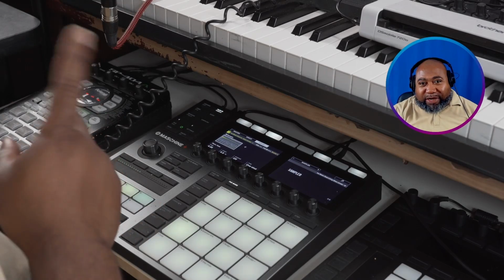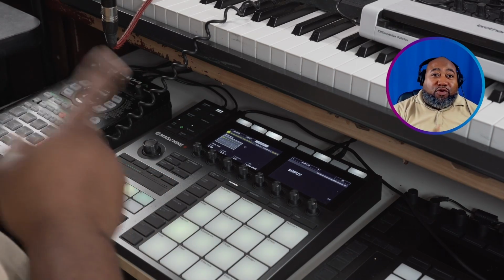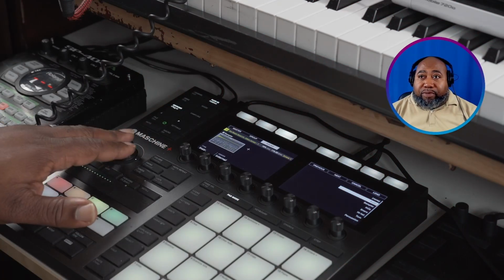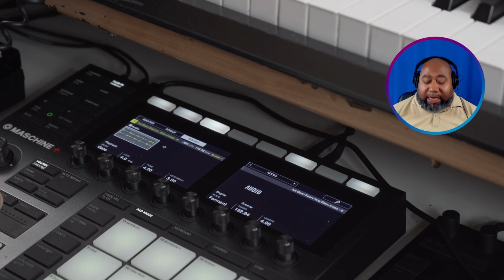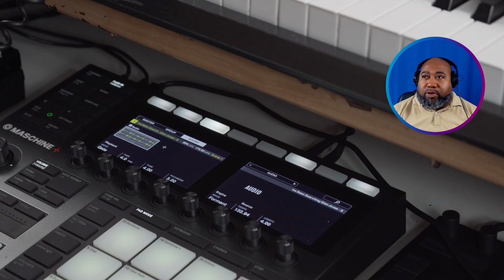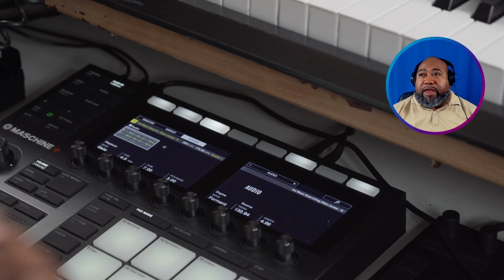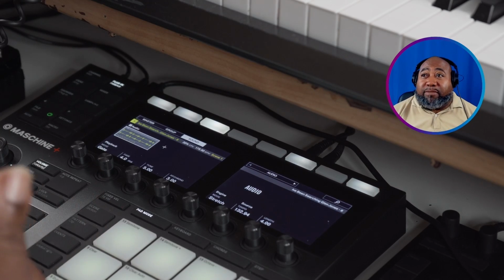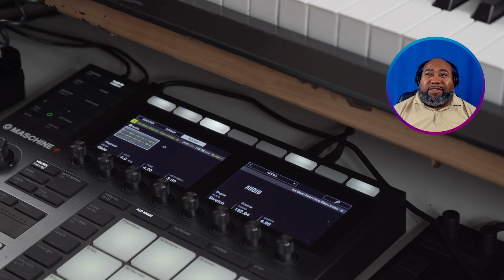Pitch Shifting and Time Stretching Pt. 2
In this video, I use the nativeinstruments maschineplus to explain another way to pitch shift and time-stretch samples. This time I will explain the following

1. How to Change a sample from Sample to Audio
2. How to use Gate to time stretch
3. The difference between Formant and Stretch

Should you buy the Maschine Plus 2022. We will learn one way to time-stretch in the Maschine and MaschinePlus. We have been beat-making with our 30-day challenge. Along the way, I learned how to stretch samples by pitch-shifting them. This video shows how pitch-shifting and using the shift key could be very useful on the Maschine Plus. This can also work on the maschinemk3 controller. Bolo Da Producer asked about time stretching. Here is part of my answer. Can the Machine Plus and the Maschine Timestretch sample.
Civil Days Music is a channel that is dedicated to music production, songwriting, business concepts, sound design, song development instruction, equipment reviews, and how to make due on a budget. Also, the ultimate goal is to learn to play instruments, motivate up-and-coming producers, and make the greatest song ever. Or get pretty close.

use code: cdmesd
Maschine + is a standalone workstation created by Native-Instruments. It's a hardware/software standalone as well as a controller for your Maschine software.
Chapters
(0:00) Intro
(0:13) Time Stretch Recap
(0:32) Changing the Sample to the Audio Feature
(1:09) Changing from Loop to Gate Mode and Using Formant
(2:34) Using The Stretch Feature
(3:47) Best Time Stretch tip